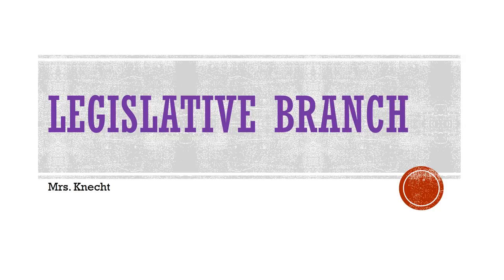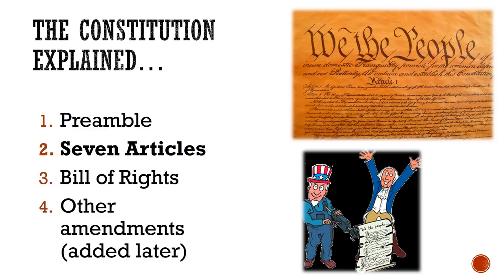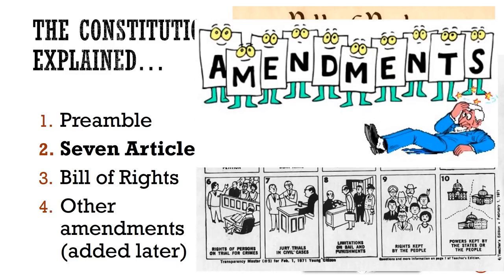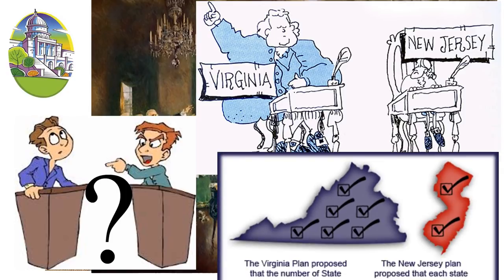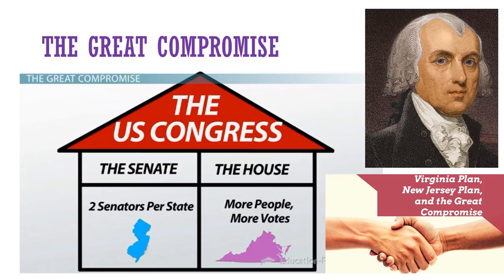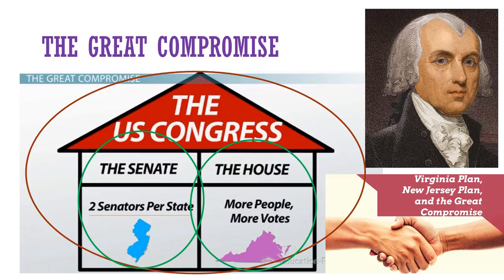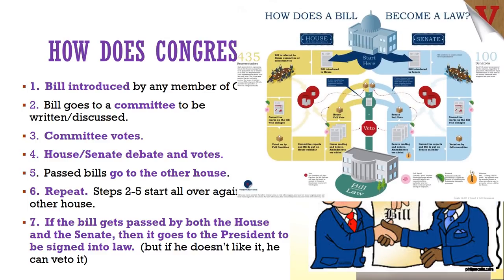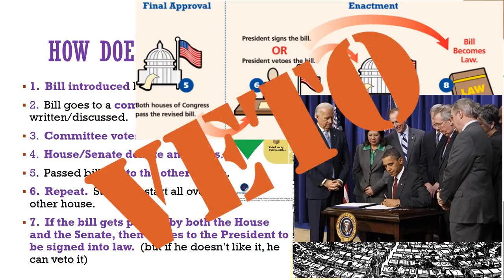Legislative Branch of Government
This video outlines the main ideas about the legislative branch of government.